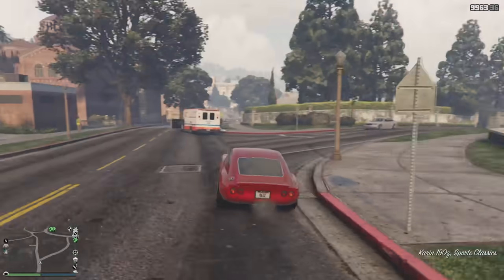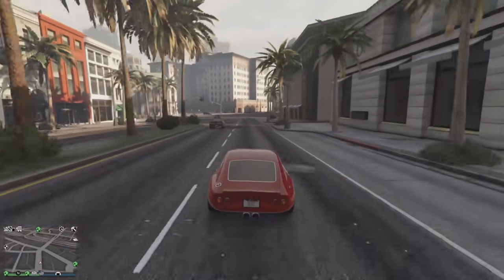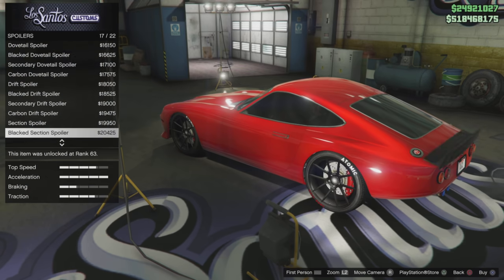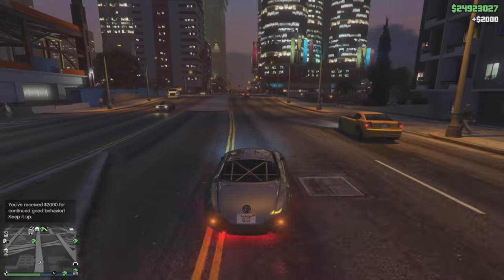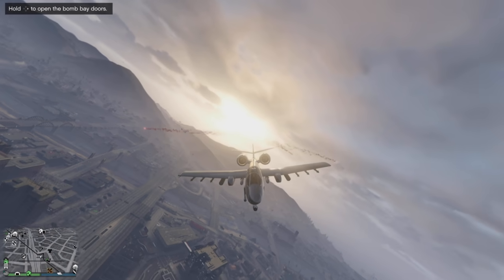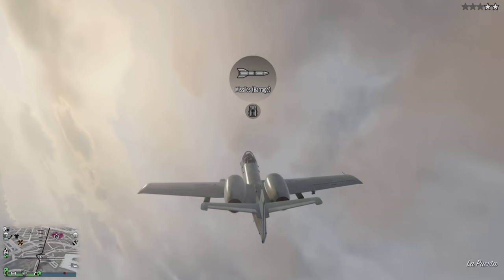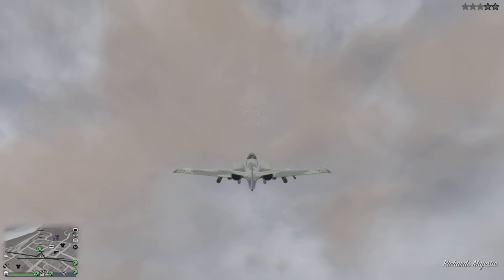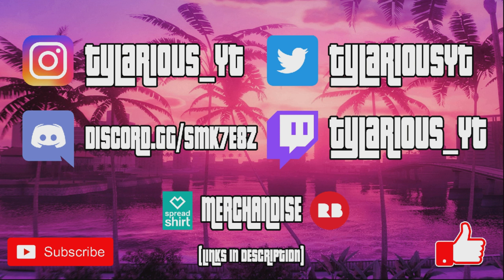GTA Online DISCOUNT Vehicle Pick Of The Week!